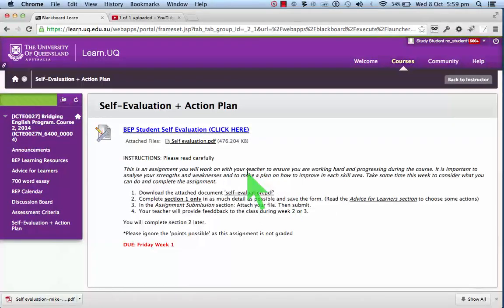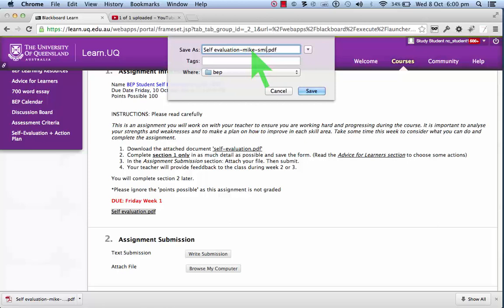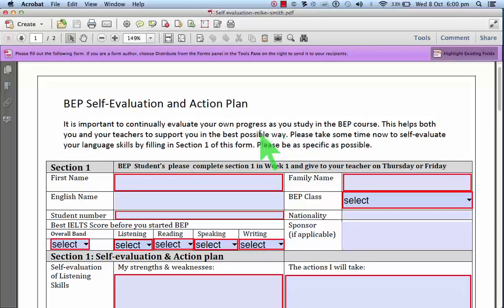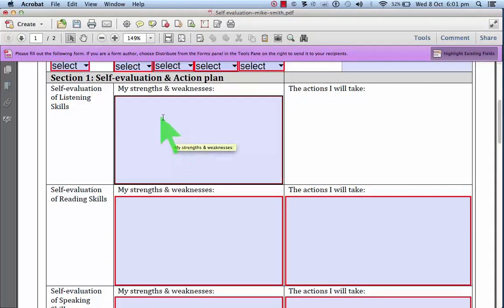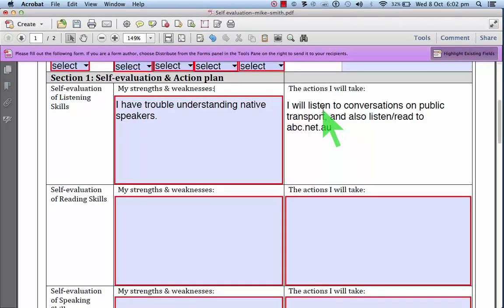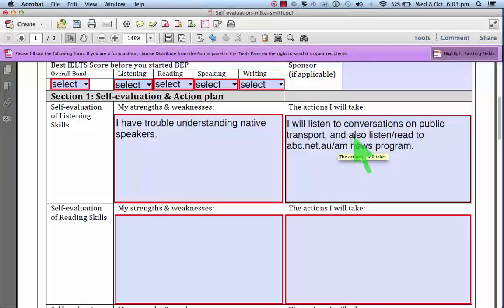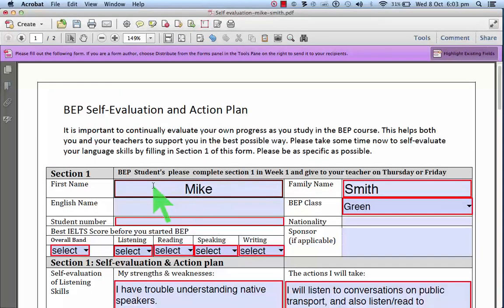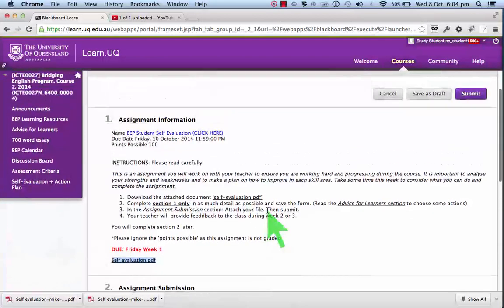uq bb lms 10 self evaluation action plan 02 process described